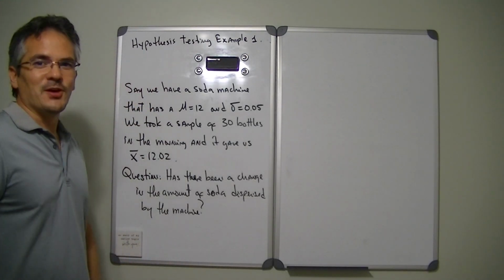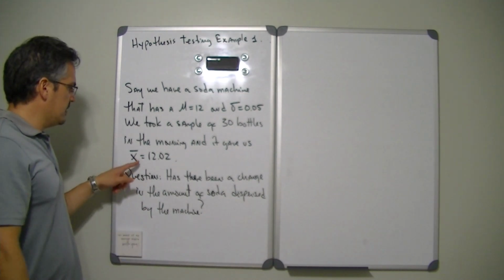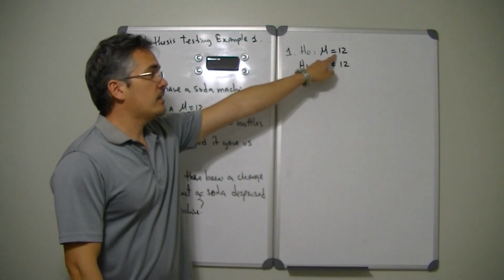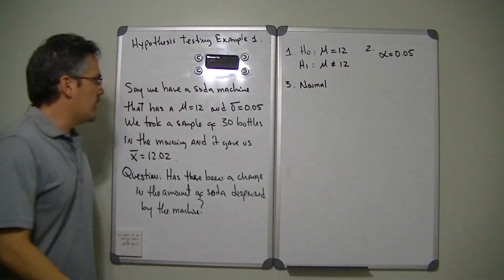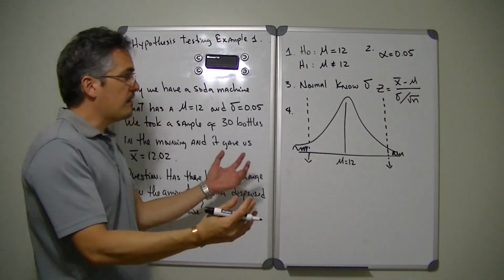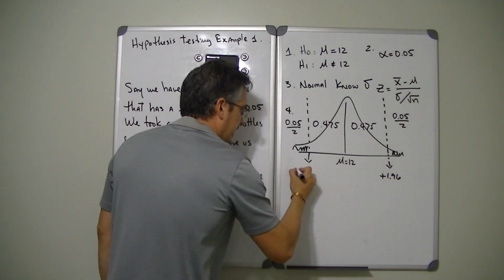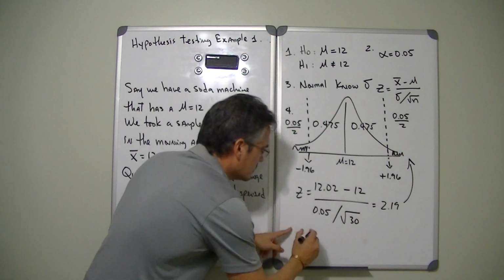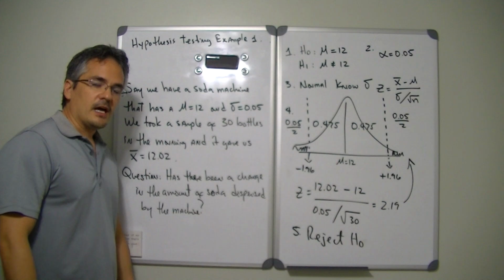Ch10 How to do Hypothesis Testing Example 1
This video explains how to conduct a test of hypothesis for a sample mean and comparing it to a population mean.  Hypothesis Testing Example 1